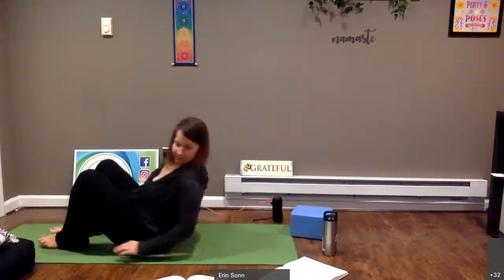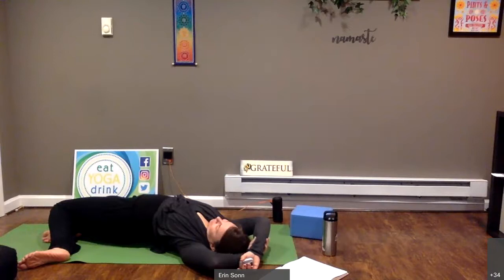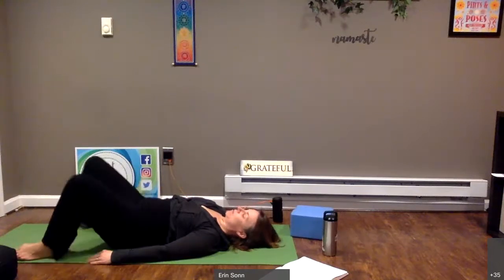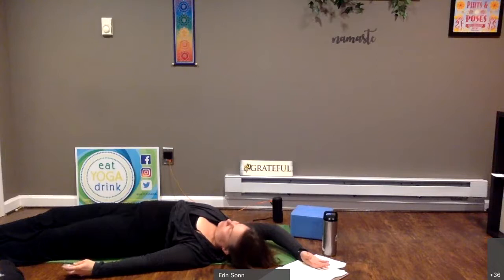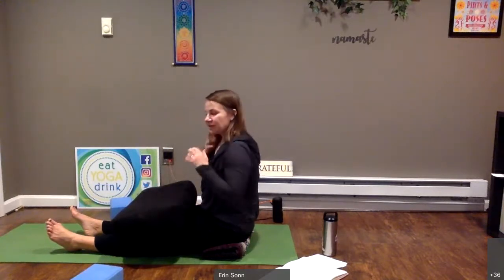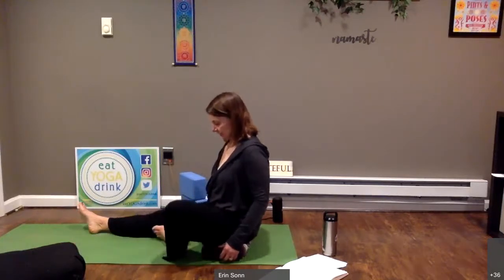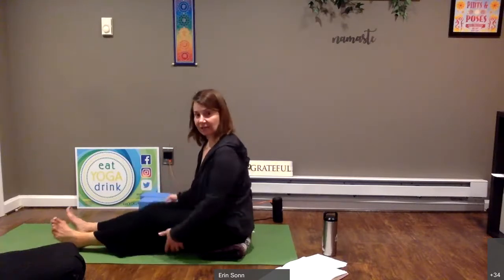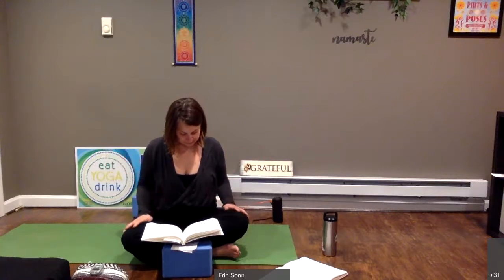Yummy Yin Yoga w/ Erin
Feel the way the breath animates and nourishes your body in this delicious Yin Yoga practice. Yin Yoga is a practice of holding shapes in stillness over time as a way to stimulate the deep layers of tissues in your body, release tension, and increase flexibility. Roll out your mat, grab some props (pillows, blocks, blankets), and dive into this yummy experience with Erin! Namaste!

Contact Erin at eatYOGAdrink.com.